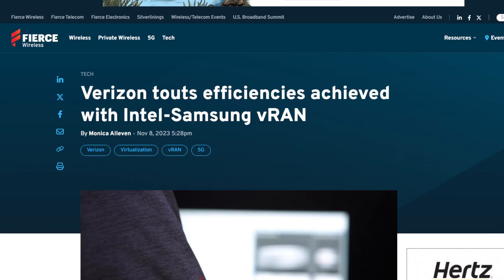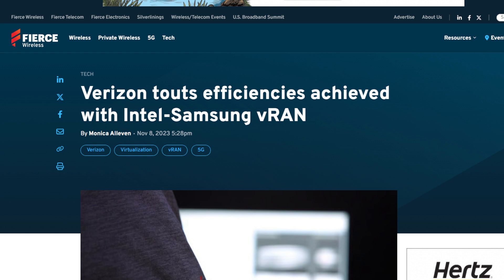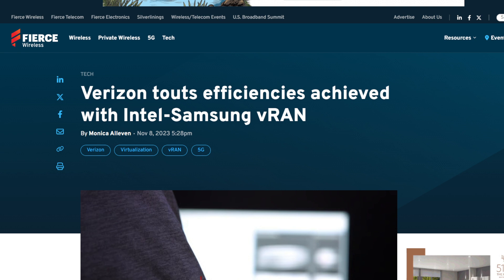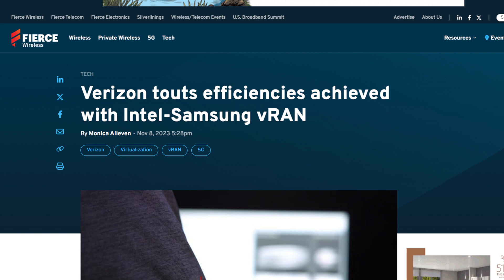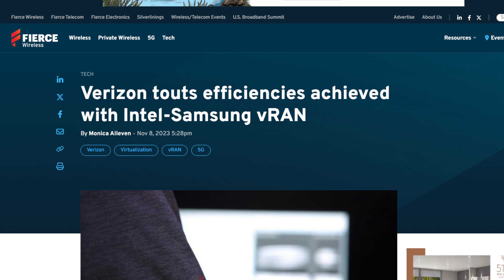Verizon Reporting Major Networking Advances | vRAN 5G 5GUW